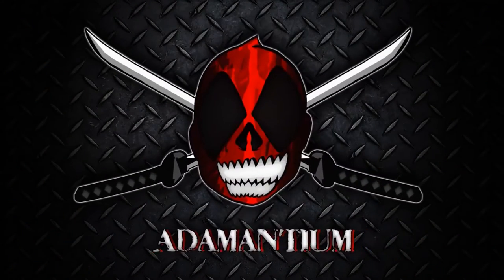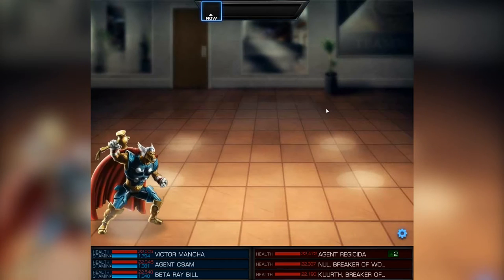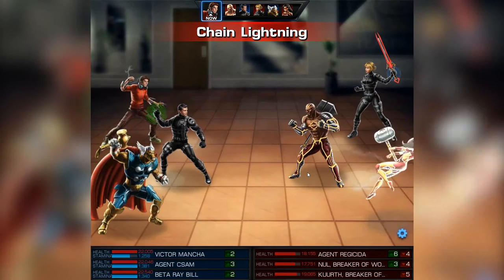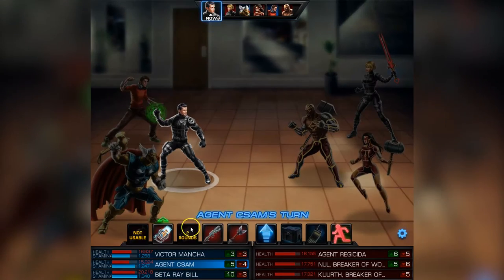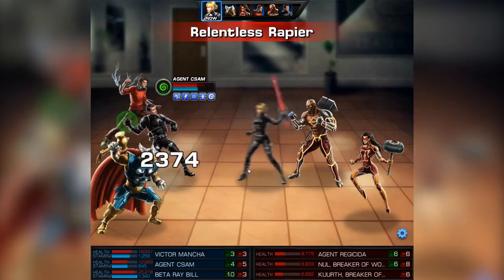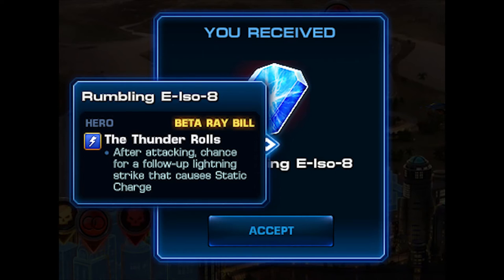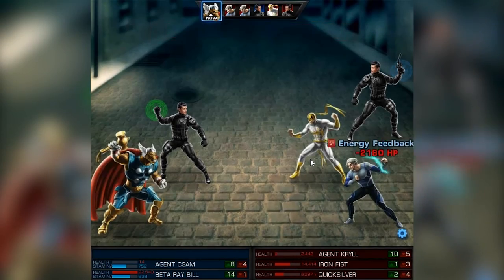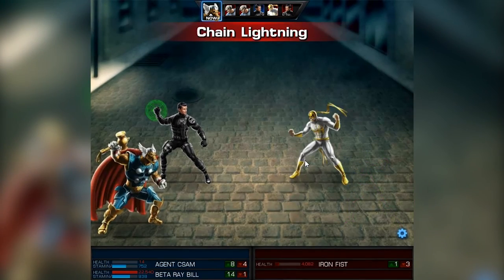M:AA PVP Team of the Day #1: Victor Mancha & Beta Ray Bill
Beta Ray Bill:
Augmented Iso Setup:
Powerful, Powerful, Powerful, Focused

Augmented Iso Setup:
Charged, Aiming, Manifesting, Obsolescent

Agent Setup:
Rectifier:

Do you like my videos and want to support me? Become my Patron, get individual PVP SUPPORT and WIN ADAMANTIUM LEAGUE!